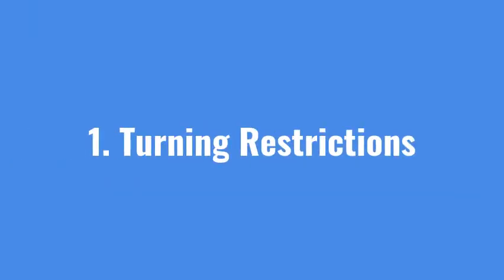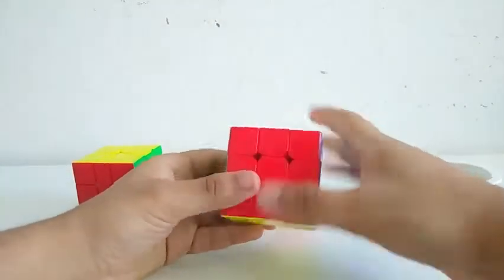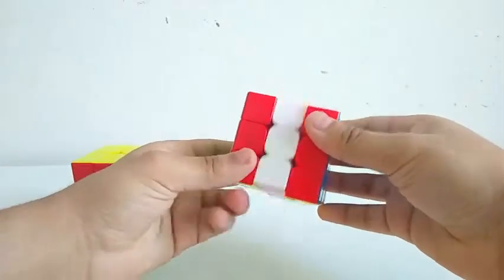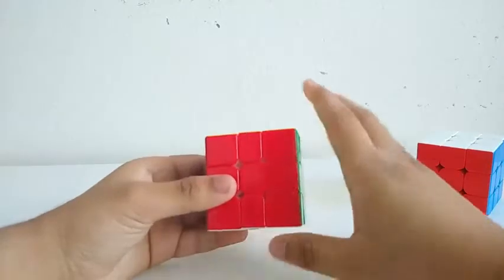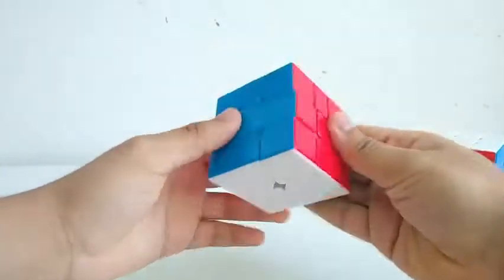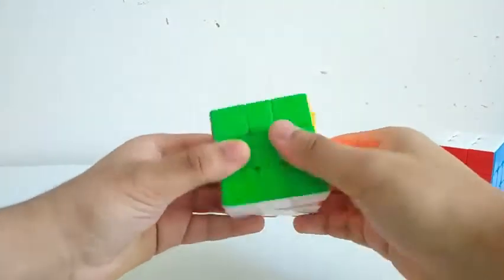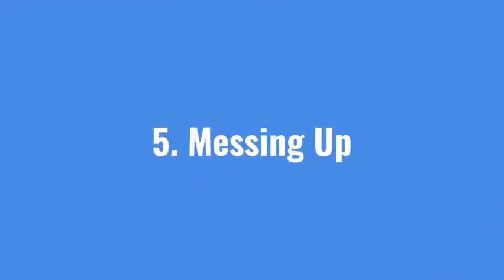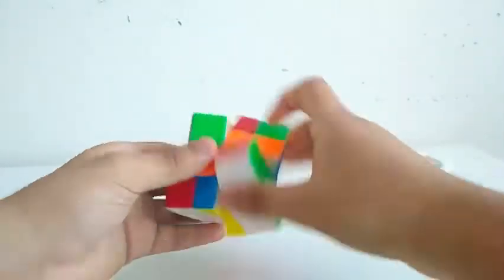What Makes Square-1 Hard???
In this video, I give a few reasons on why Square-1 is such a hard puzzle and a hard event to get fast at. Despite it being hard, I still recommend you learning how to solve it since it's so fun!

Camera: Moto G6

Hello there! My name is AA QBED, your typical cubing channel that likes making cubing related content! If you like cubing, whether you are a beginner or not, then this channel is for you.